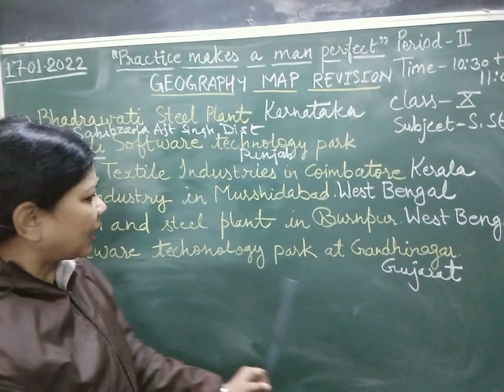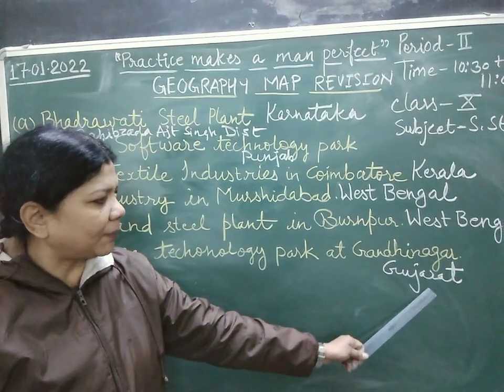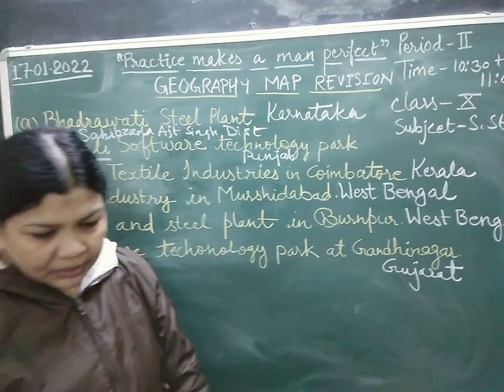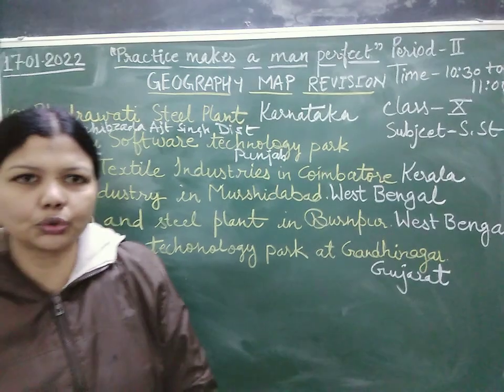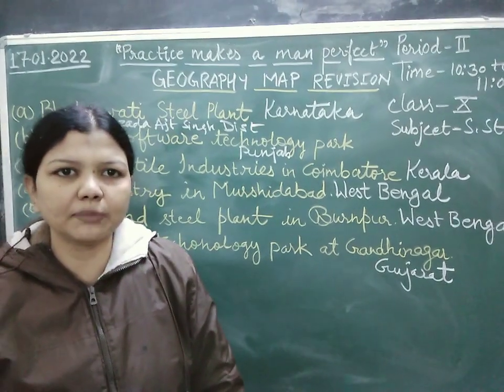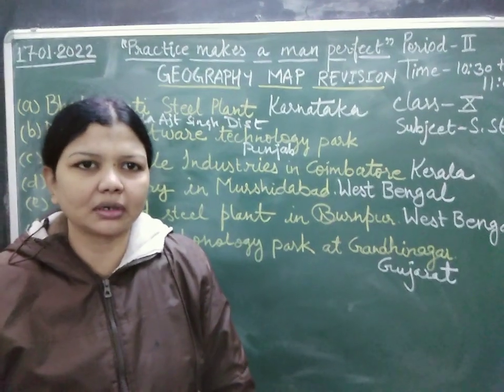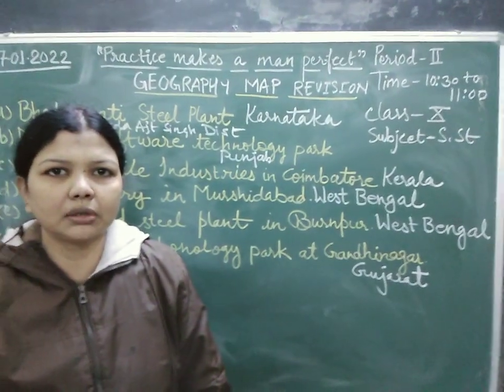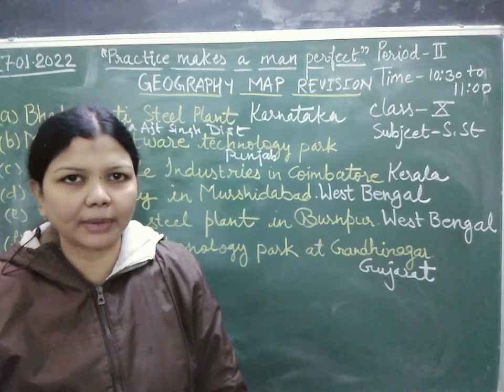Geography Map Revision Practice class X 2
Industries